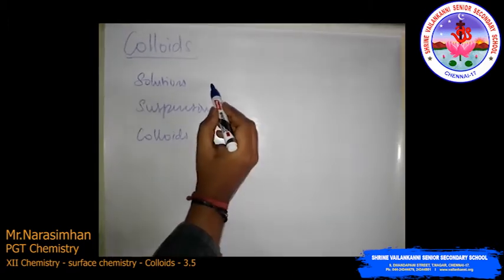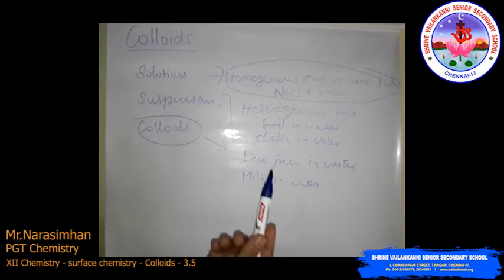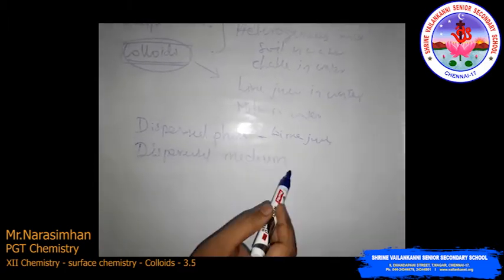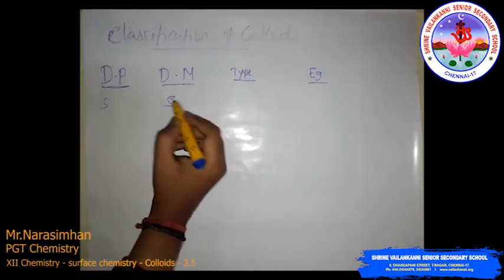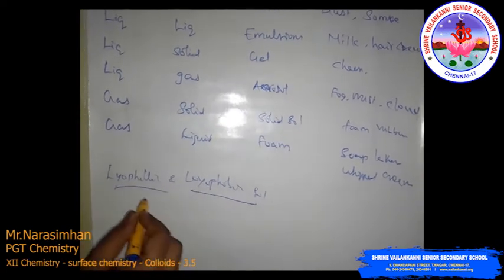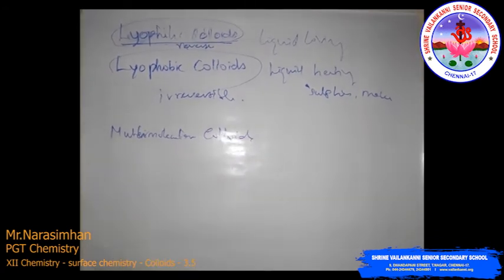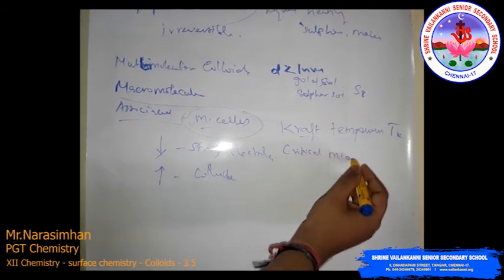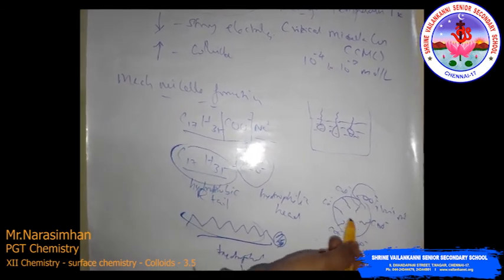SVSSS XII - Chemistry - 3.5 - Colloids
Duration: 32m09s

Lesson Description:
Topic - colloids and their classifications and types of colloids